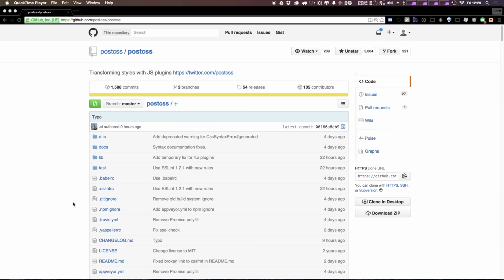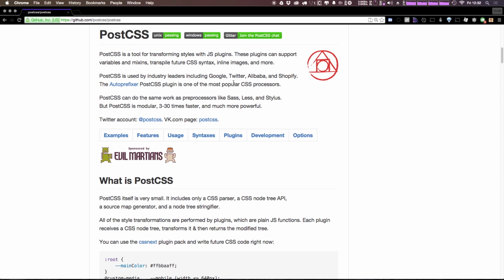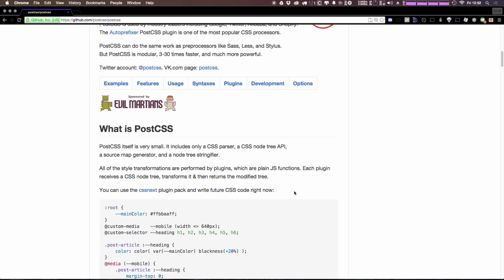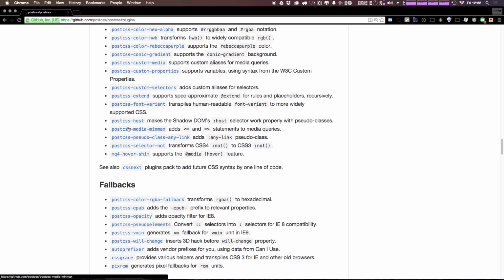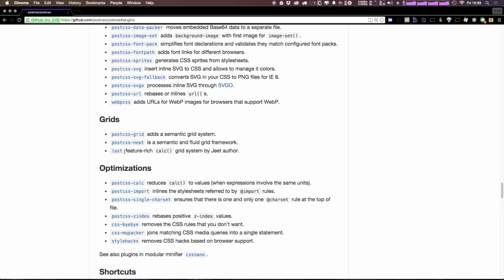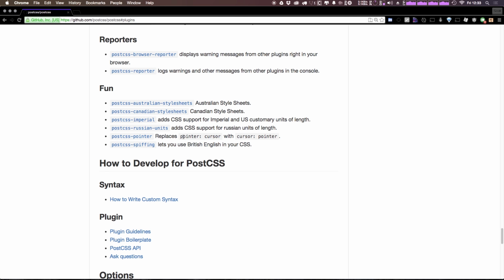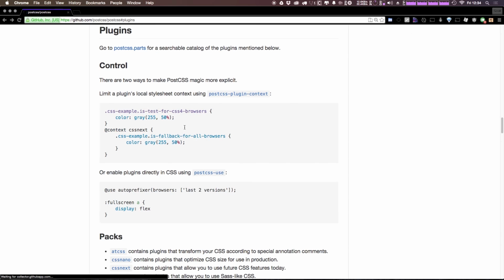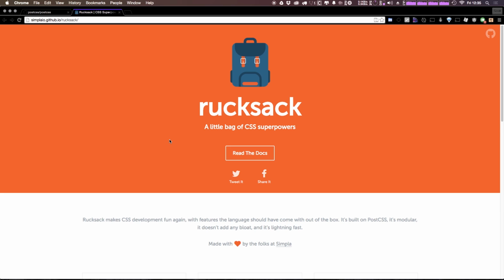#1 - What Is PostCSS? - PostCSS Tutorials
Hear the what, why and how of PostCSS and how you can include it in your workflow.